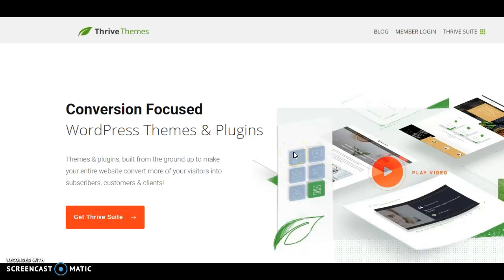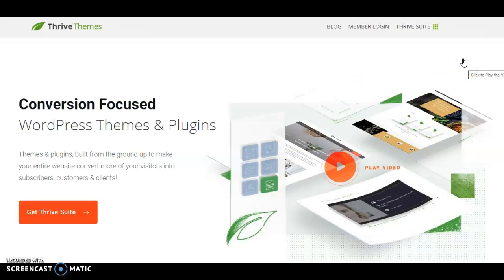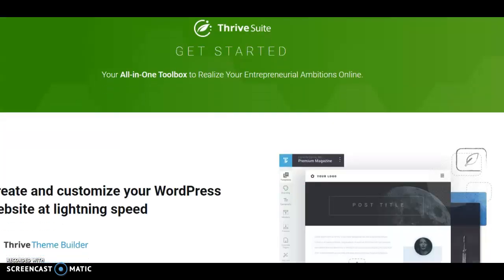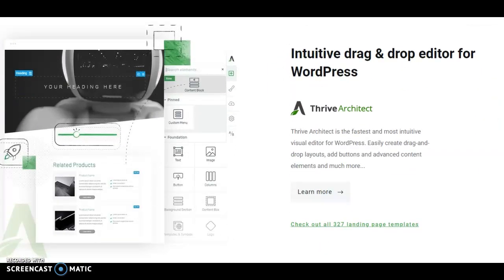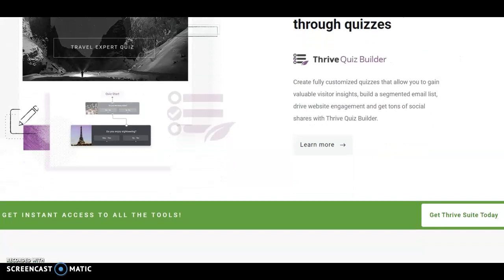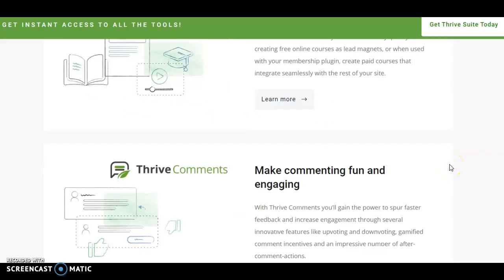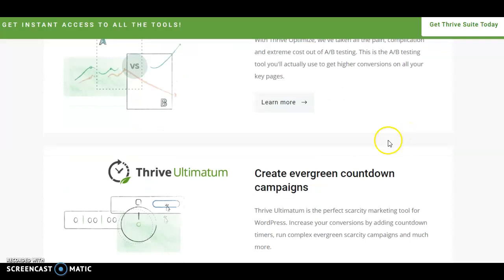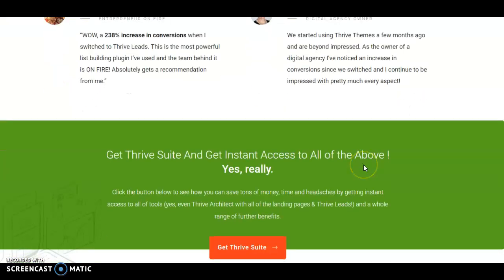Thrive Themes Overview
Thrive Themes | An Overview of Thrive Themes & How it will make your WordPress Experience much more fun

This is an overview of Thrive Themes and the benefits it will bring to your WordPress Website.

Built on a Bootstrap, it will free you of all the restrictions your current theme or WordPress Toolbox currently gives you.

Since switching my theme out from Geneerate Press Premium to This, my enjoyment of my WordPress Theme has been amplified.

It should be pointed out, that while there was nothing wrong with Generate Press Premium, as a blog, when your experience of Wordpress Needs to evolve, then this is without doubt the Theme to Have.

I  say that having used previously:

DIVI Builder, Astra Pro, Elementor Free and Pro, Geneerate Press, Generate Press Premium.

The experience you will get and the enjoyment of building your list quicker makes this  a total no brainer.